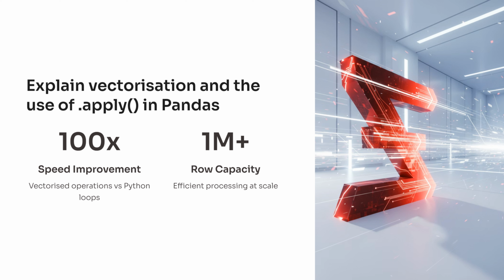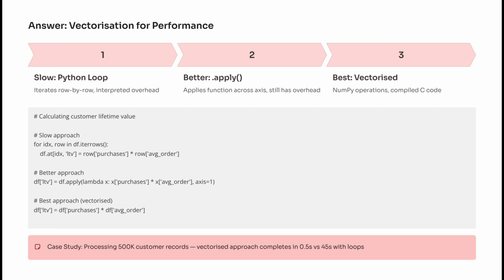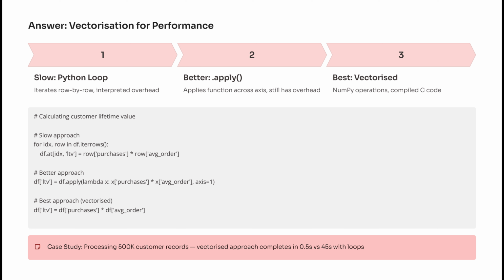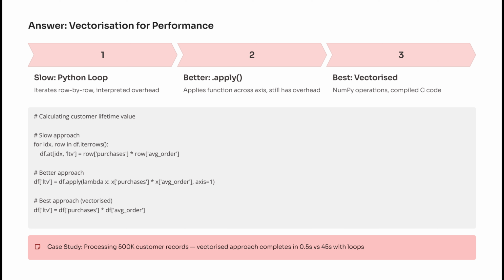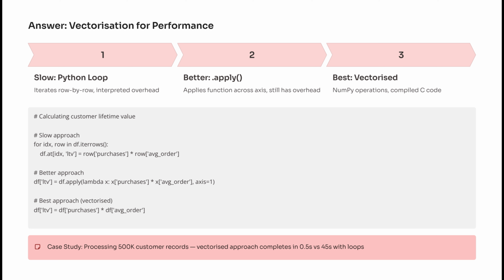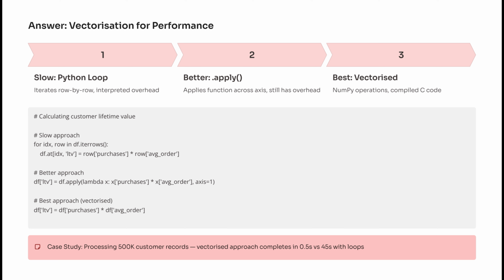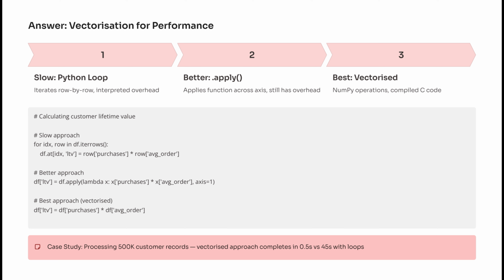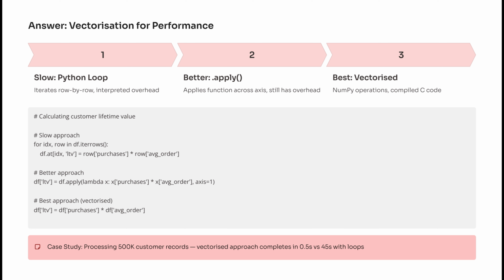Pandas Interview Question: Vectorisation vs apply() – Speed Up Your Data Pipeline (ML/AI)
🚀 Pandas Interview Question – Vectorisation and the use of the apply function
If you’re prepping for a data science, machine learning or AI role, this video is for you.

🔍 What you’ll learn:
1. What vectorisation means in Pandas – why it's a game-changer for performance.
2. How the apply function works and when you should (or shouldn’t) use it.
3. Real-world example: calculating customer lifetime value with loops, apply, and vectorised ops.
4. The interview-ready answer you can confidently give to hiring panels.

🎯 Who this is for:
– Data scientists, ML/AI engineers & analysts preparing for Python-Pandas interviews
– Anyone building feature engineering pipelines who cares about speed and scale
– Developers working with large DataFrames who want cleaner, faster code

📌 Timestamps:
00:00 Hook: Why your DataFrame might be crawling
00:20 Interview question intro: Vectorisation vs apply
00:40 Concept: loops vs apply vs vectorised operations
01:10 Example: lifetime value calculation loop
01:35 Example: same with apply
02:00 Example: vectorised approach finish
02:30 Why this matters in ML pipelines
03:00 Sample interview answer you should give
03:20 Close & next-steps

📢 Drop a comment if you're prepping an interview or want the next topic!